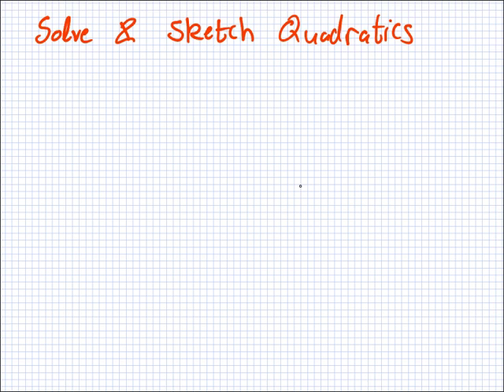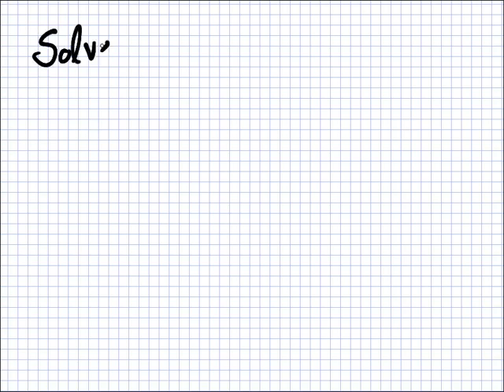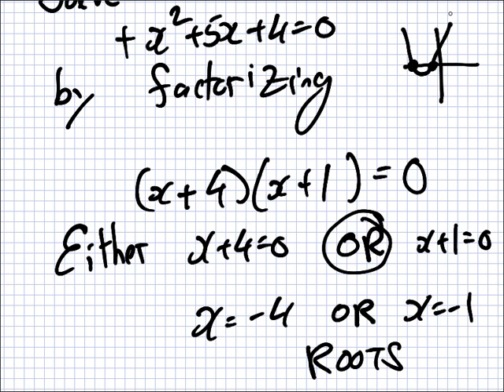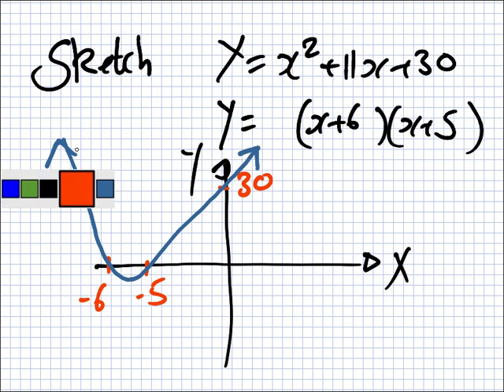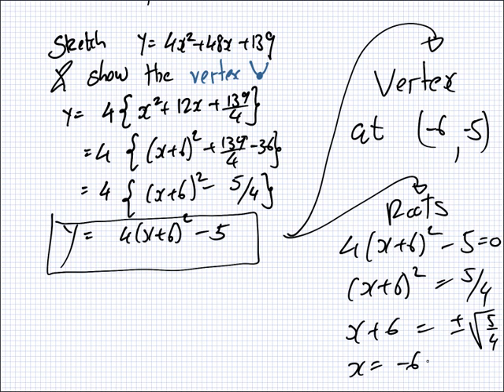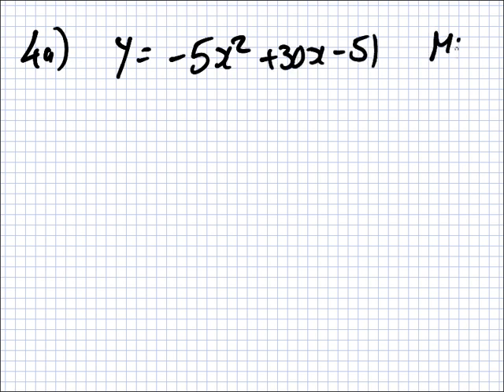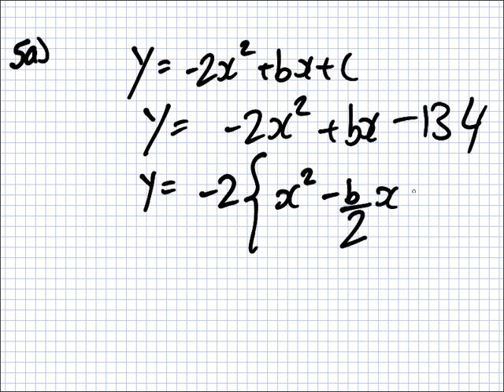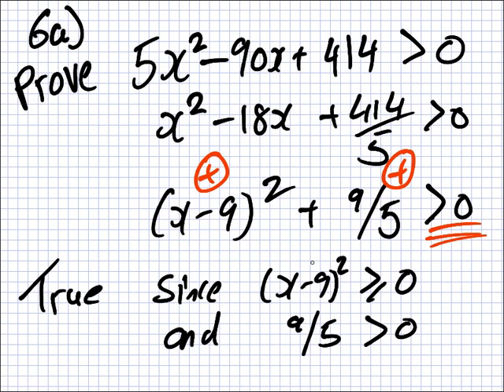Maths for Science | 1920 Intake 1 | Solve & Sketch Quadratics | 30-09-2019